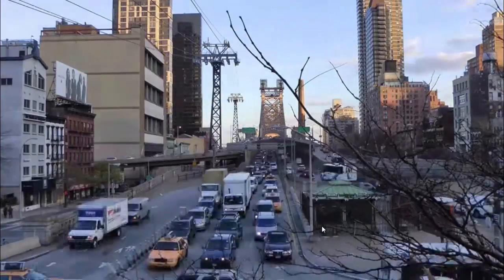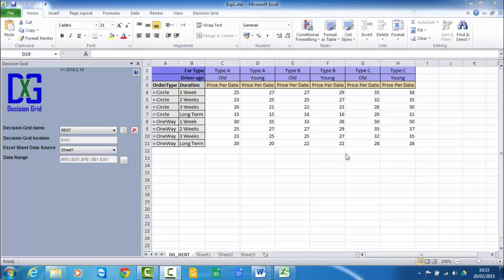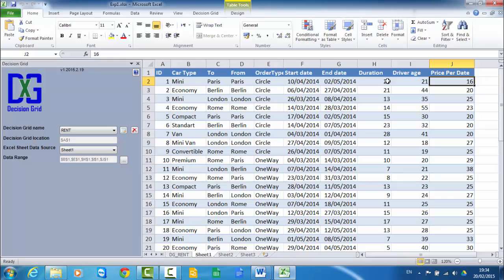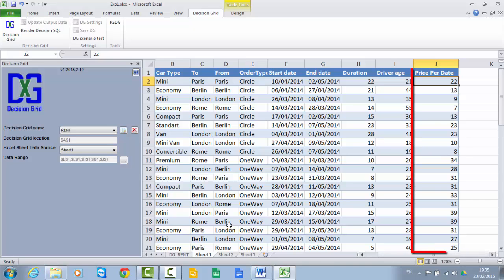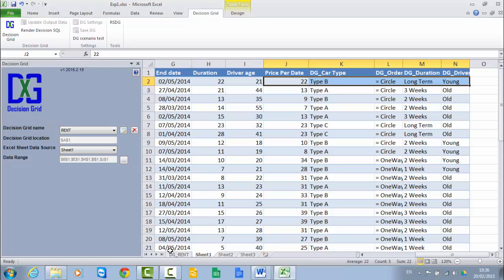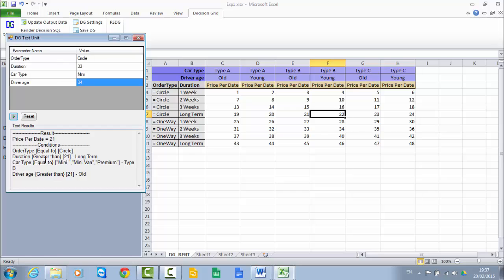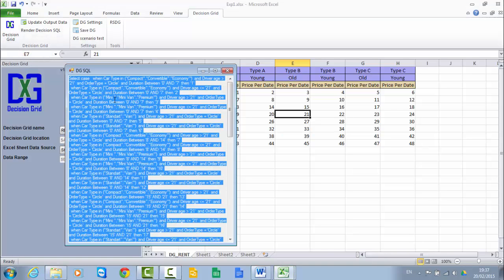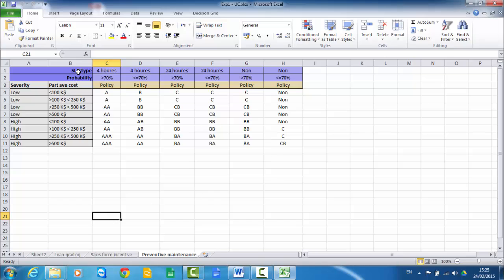Introduction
What is that all about.